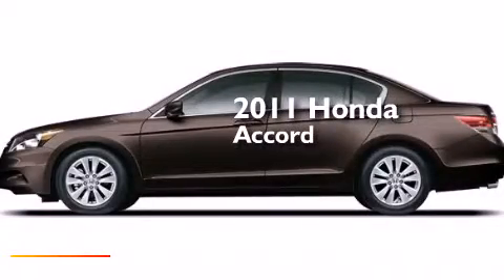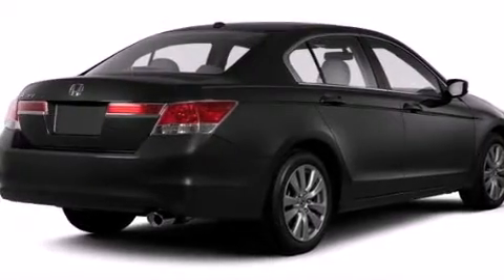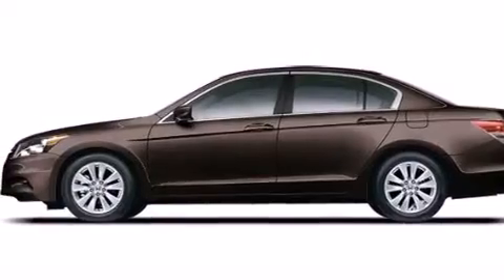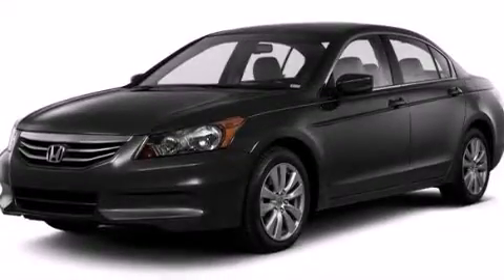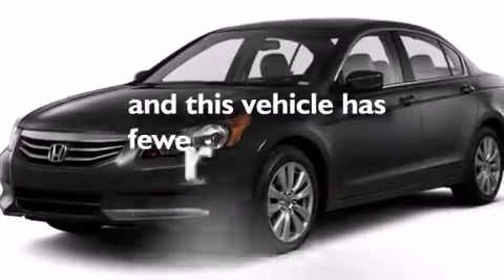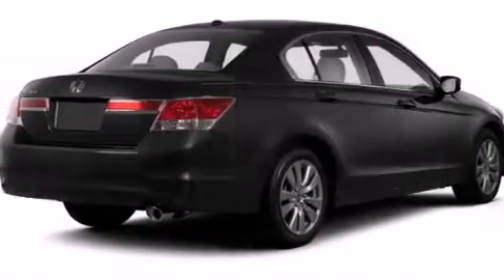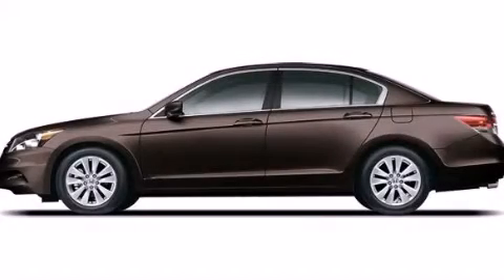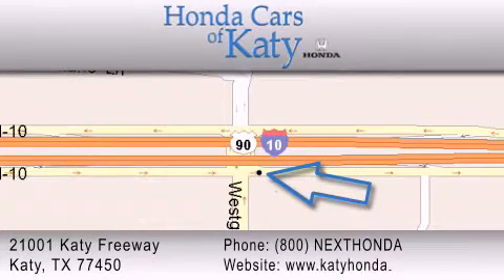2011 Honda Accord Sdn Houston TX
Year : 2011
 Make : Honda
 Model : Accord Sdn
 Engine : 2.4L DOHC MPFI 16-Valve i-VTEC I4 Engine

 Miles : 45,551

 Pre-Owned 2011 Honda Accord Sdn Katy TX